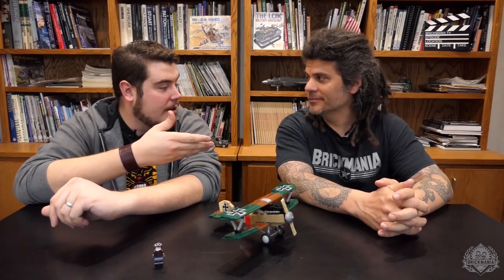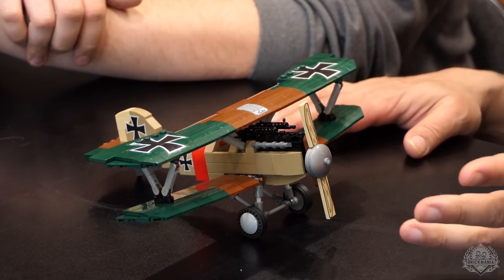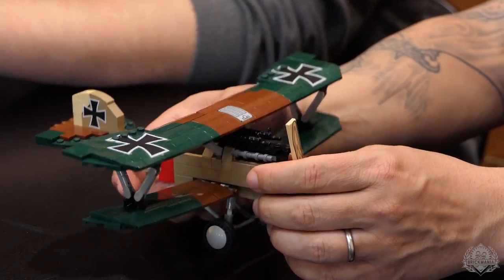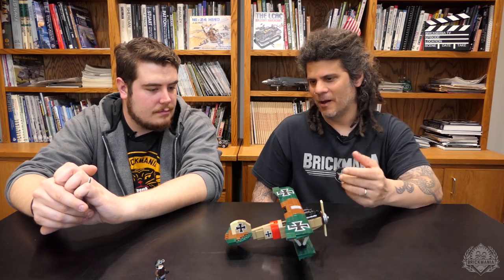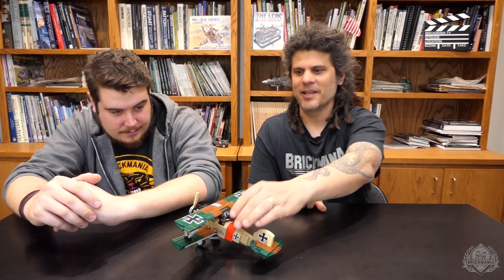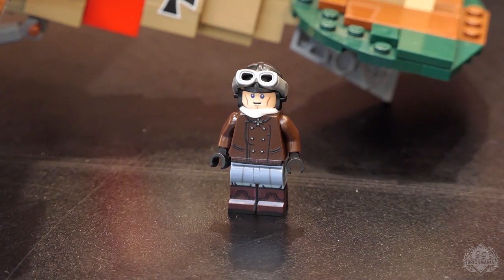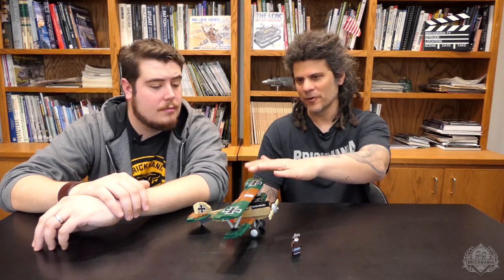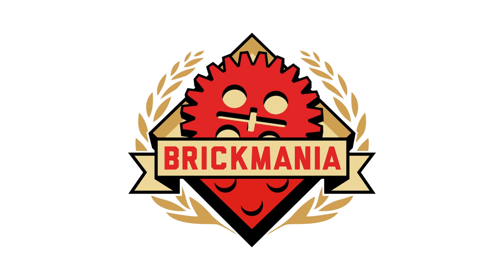Albatros D.III - World War I Fighter Aircraft - Custom Military Lego - At The Designer’s Desk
Join Dilan and Dan in discussing our latest project - Albatros D.III - World War I Fighter Aircraft - at the Designer’s Desk.